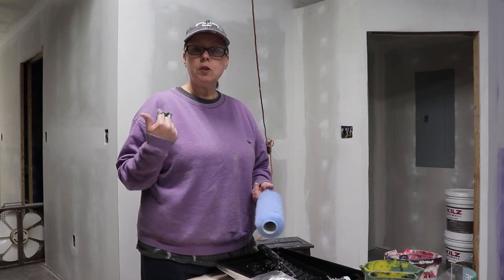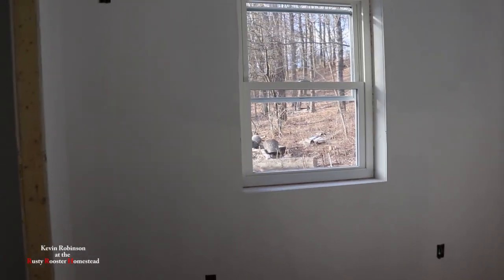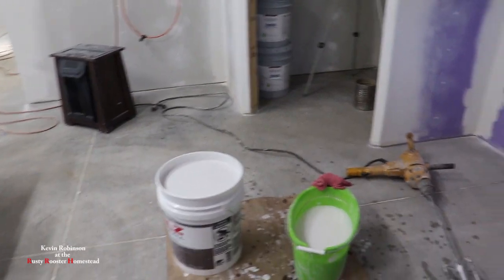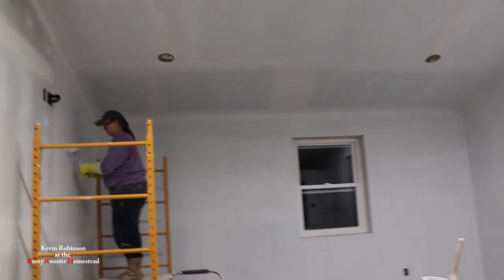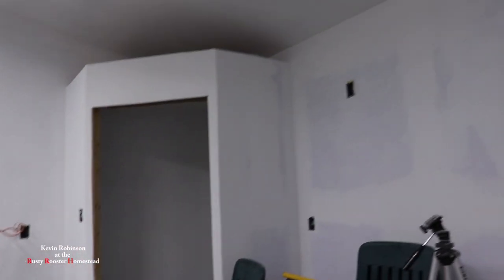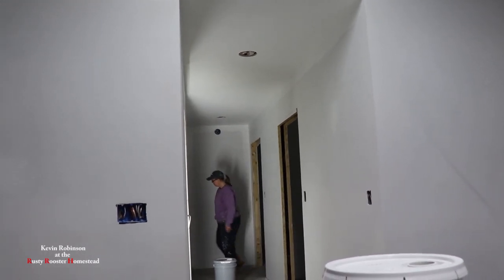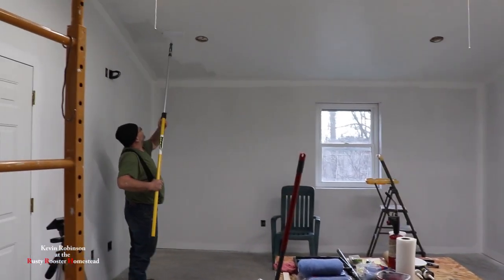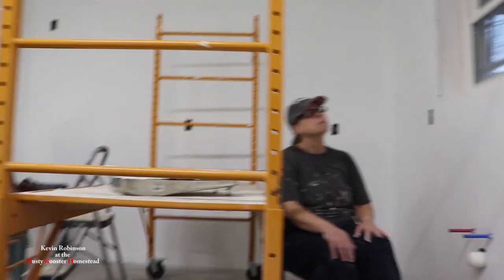mini barndominium time to paint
In this video it's time to paint the walls in the Mini Barndominium.

If you would like to help support.